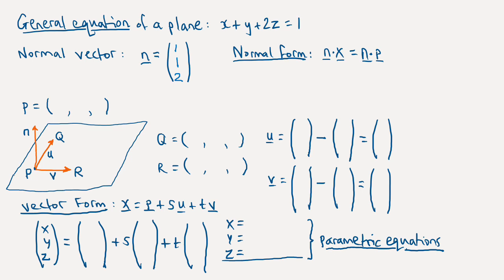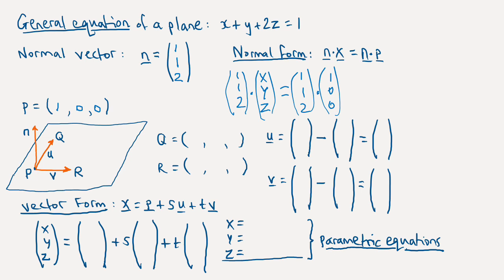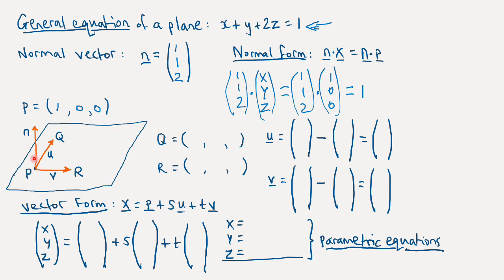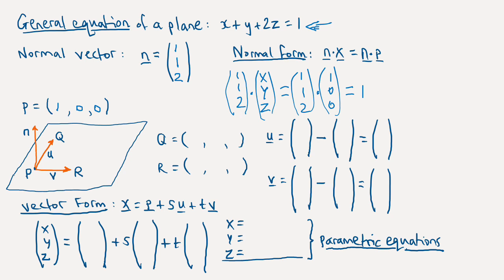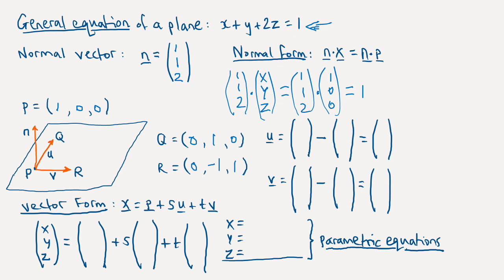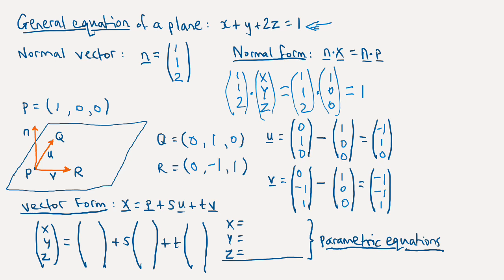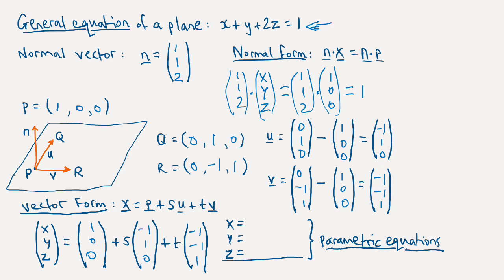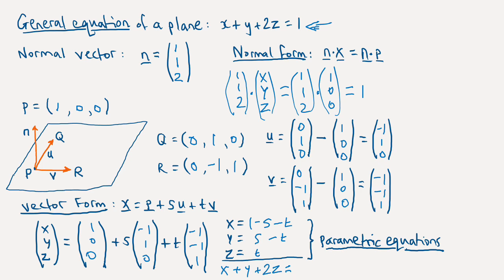Vectors: equations of planes in R3